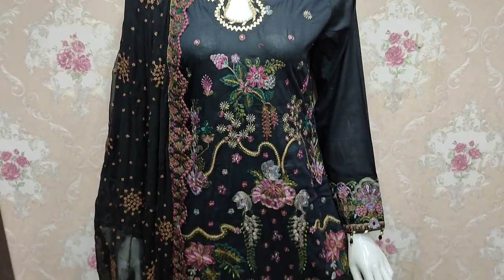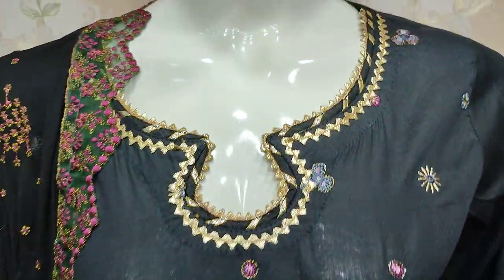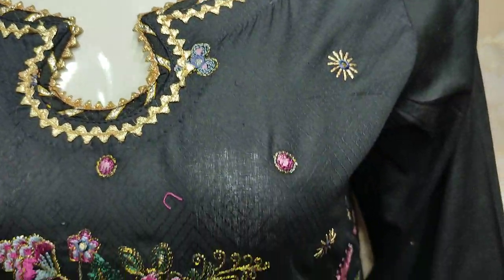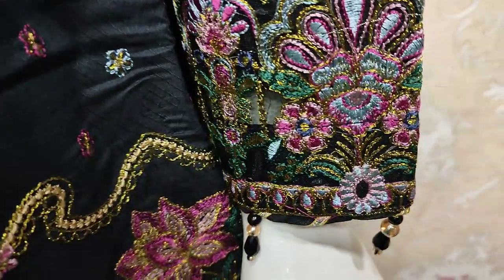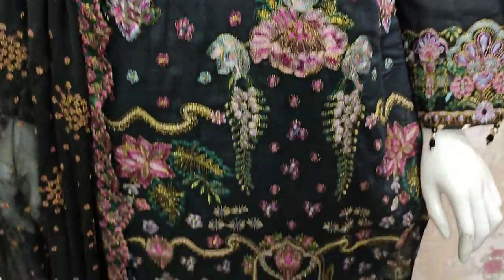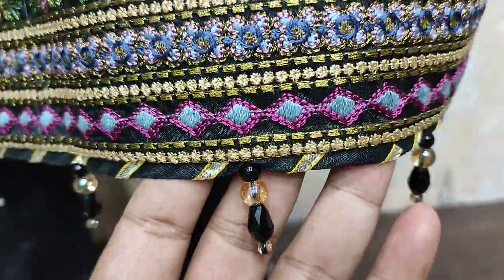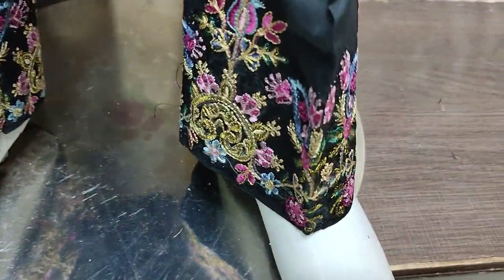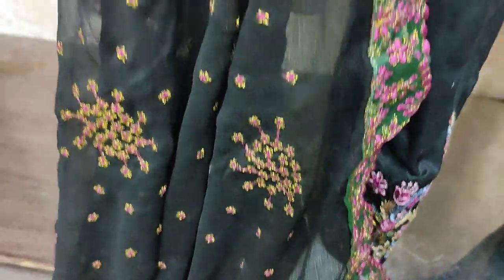Latest AJ Fashion Ladies Designs Black In Multi Colour Dress For Online 03422981042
SAQAFAT Collection